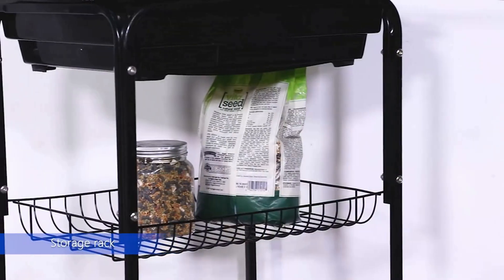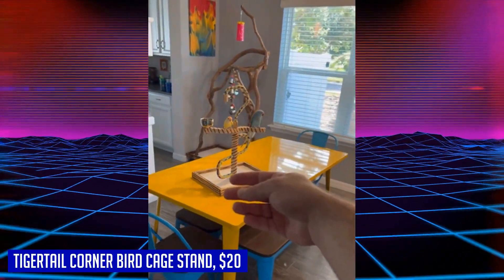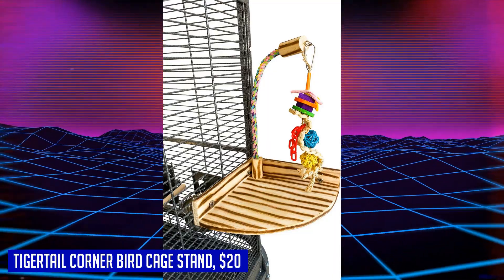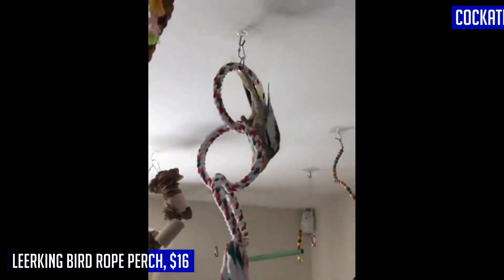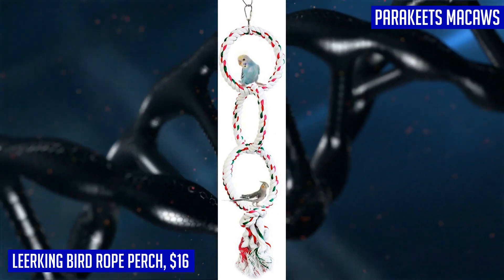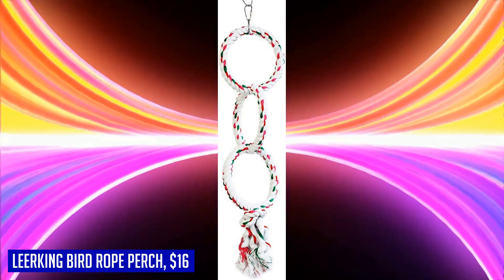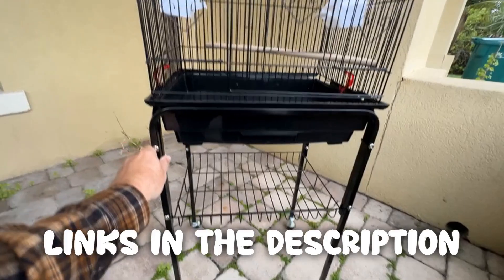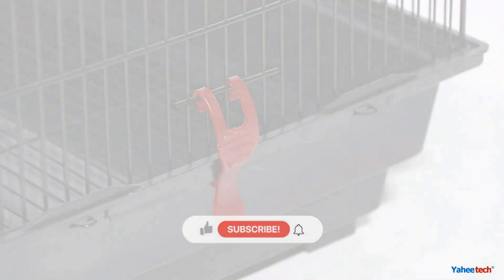The Top 5 Bird Cages: Finding the Perfect Fit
Here are the links for all the products featured in this video:
TigerTail Corner Bird Cage Stand
LeerKing Bird Rope Perch
Perfitel Bird Cage Cover
RYPET No-Mess Bird Feeder
Yaheetech Bird Cage